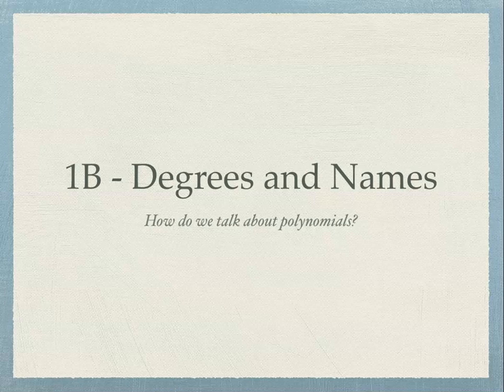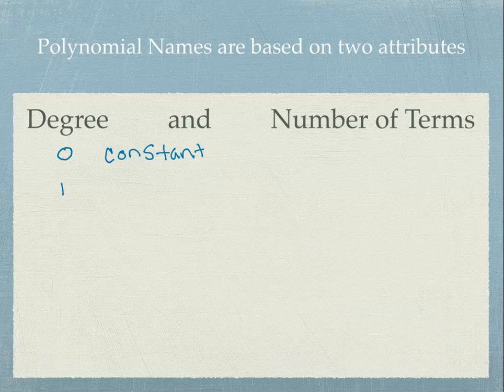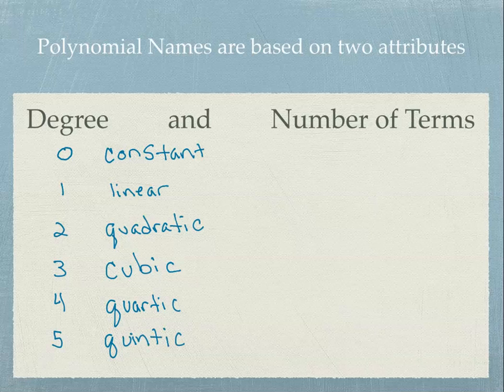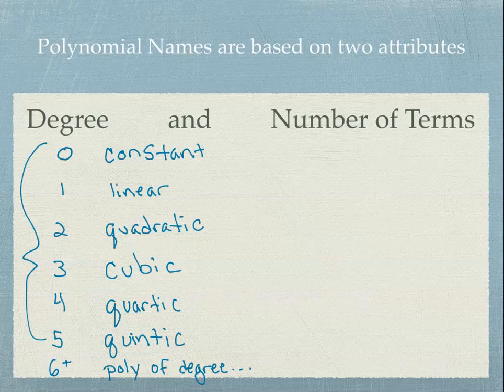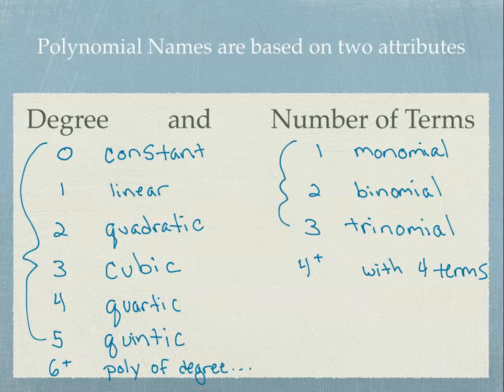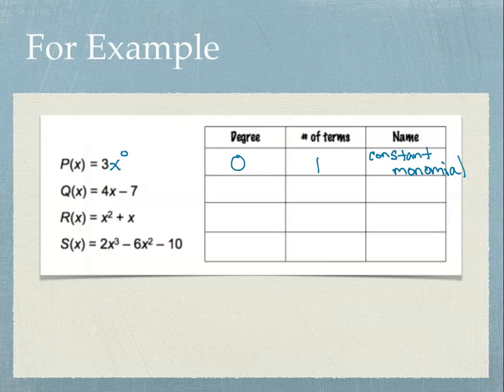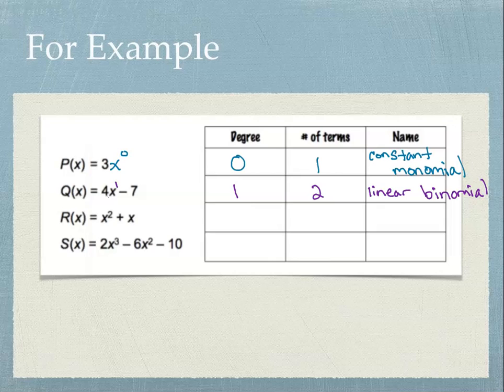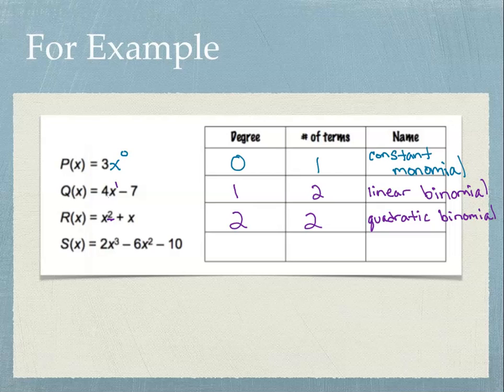1B Degrees and Names